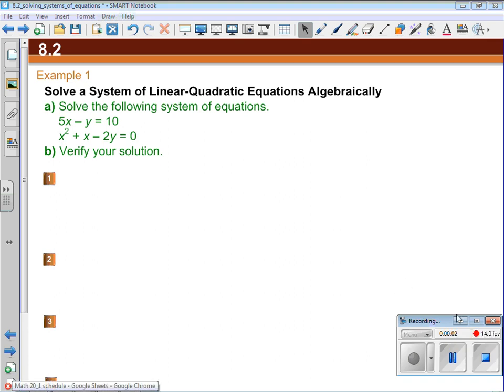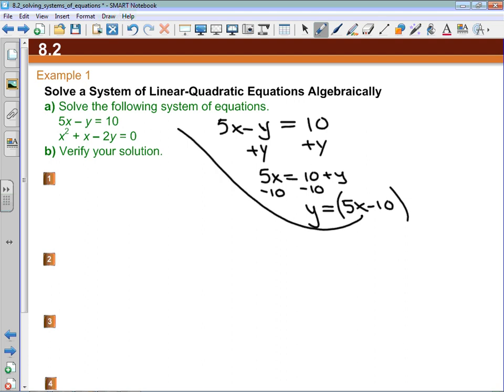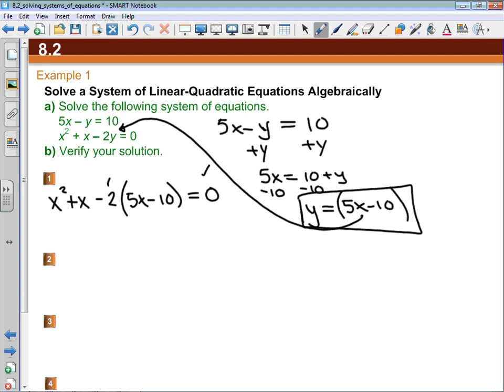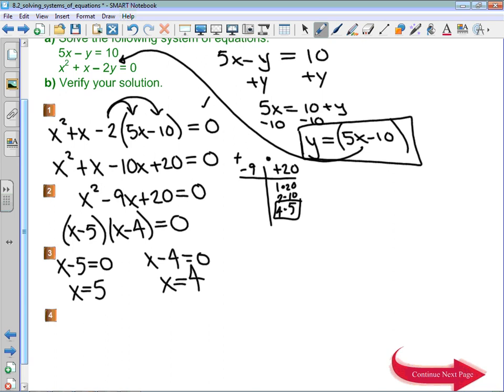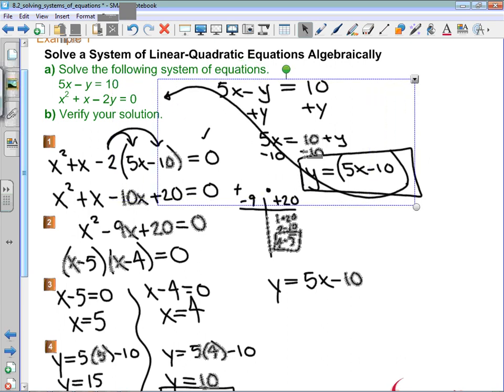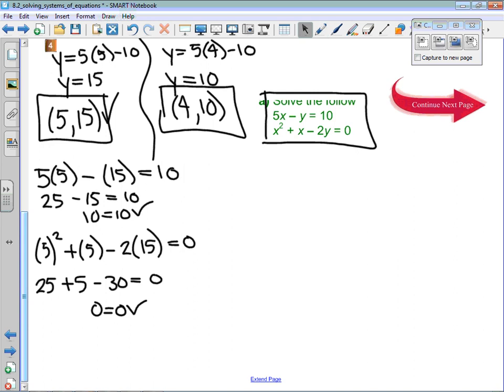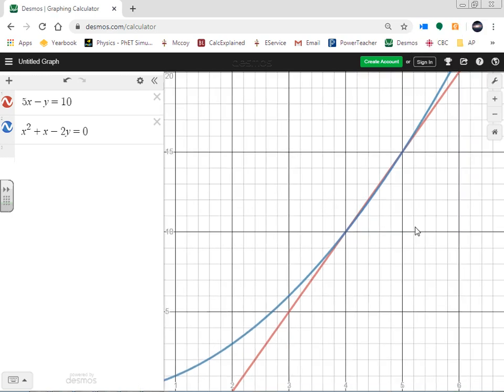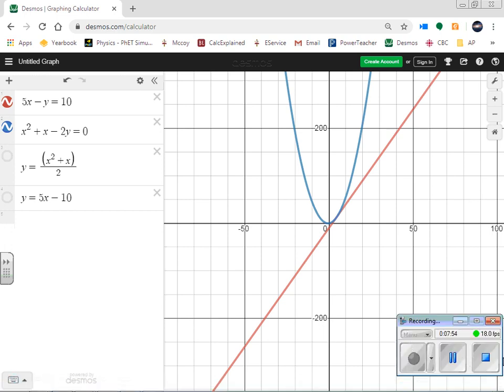8.2 Example 1